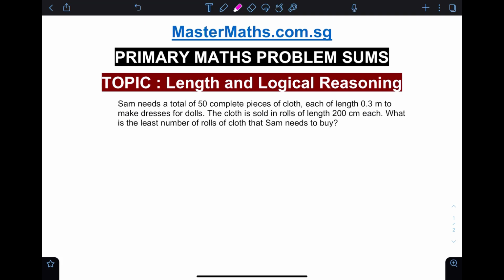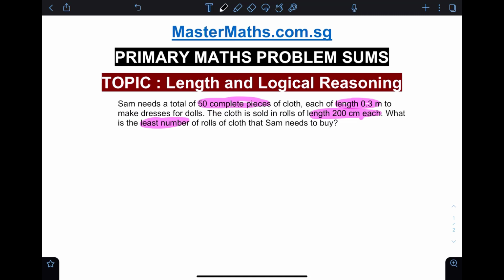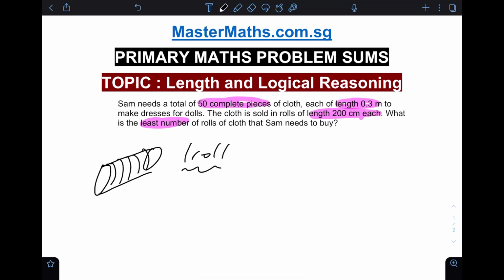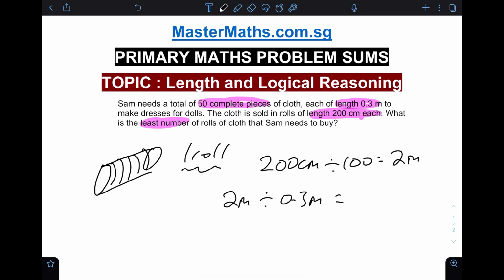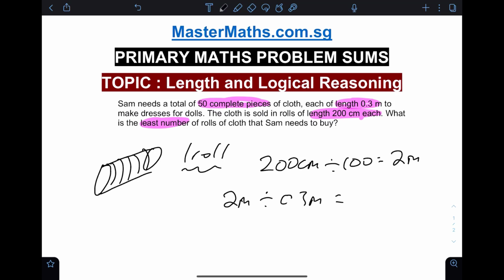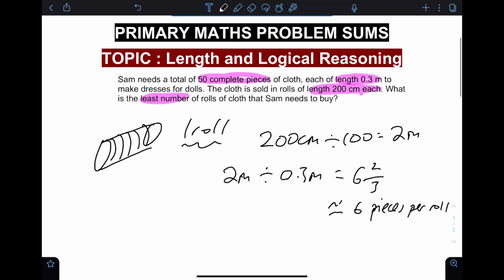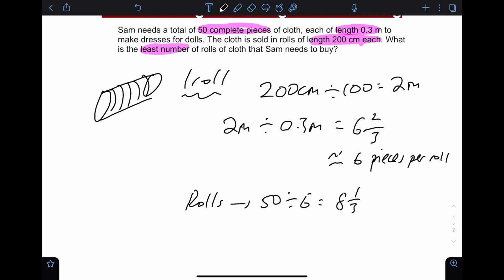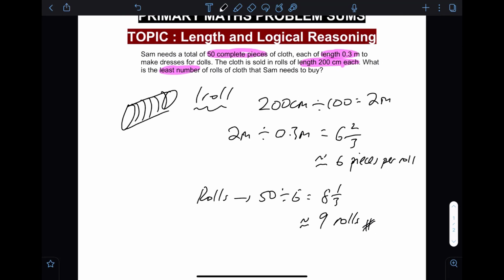Length And Logical Reasoning | Learn Problem Sums | PSLE MATHS PREP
Length And Logical Reasoning Concept Problem Sums